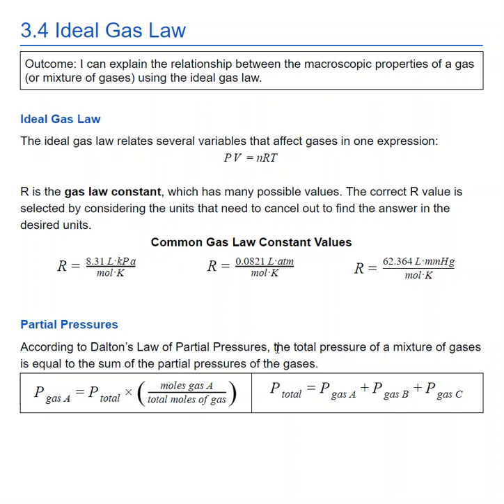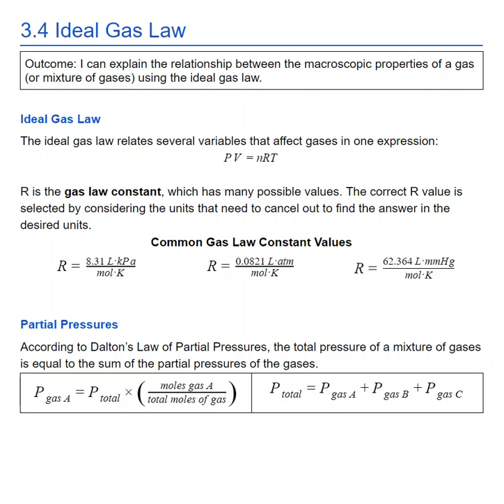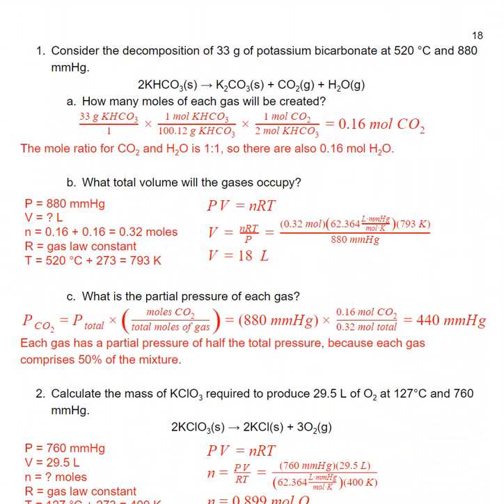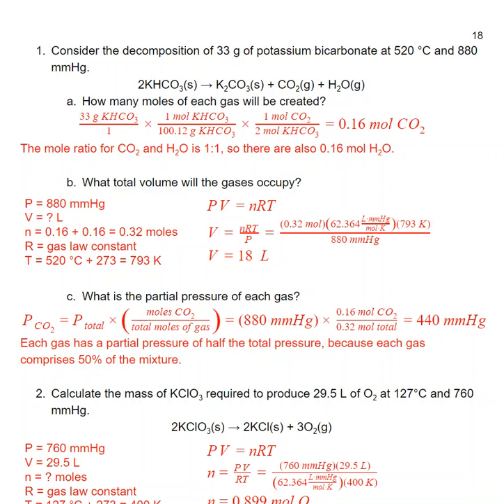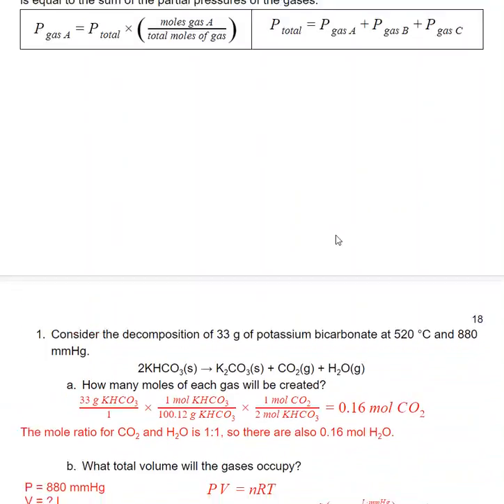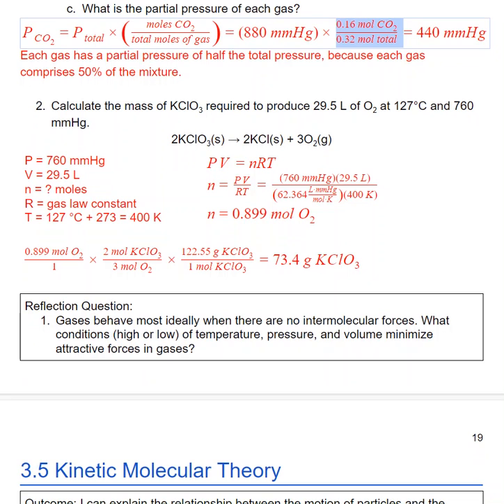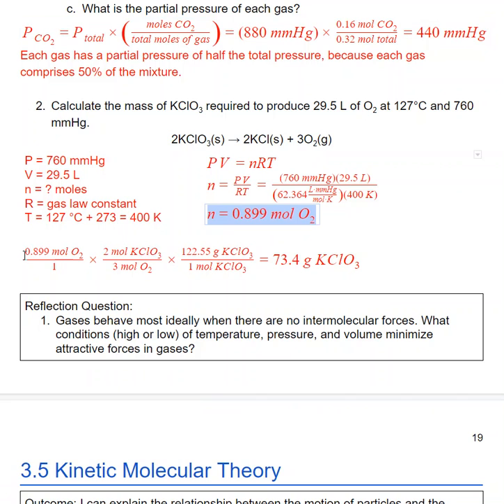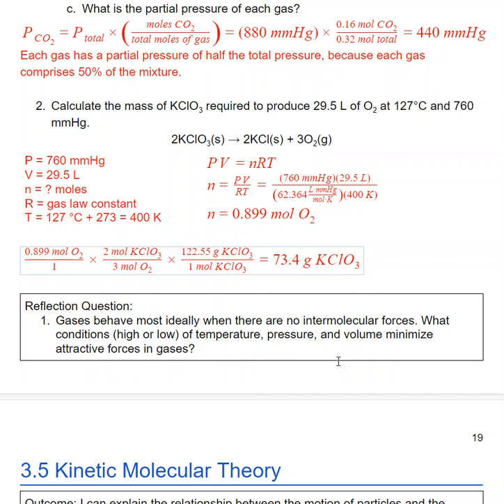3.4 Ideal Gas Law